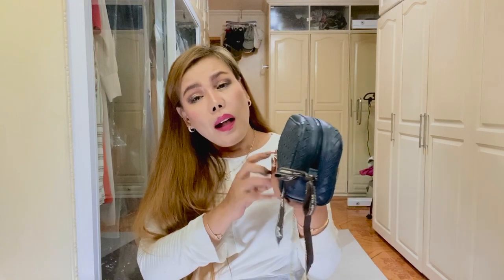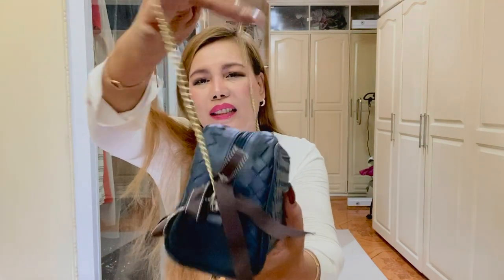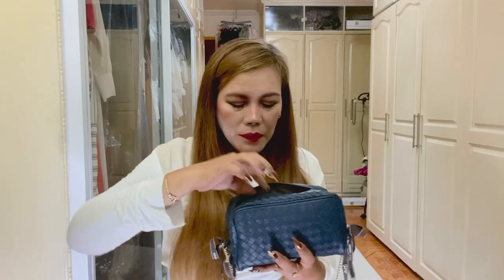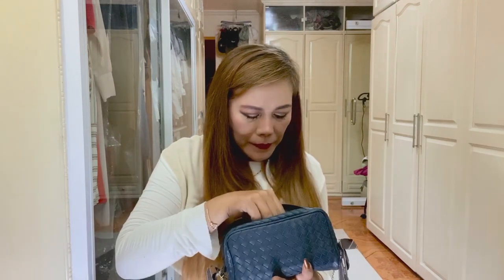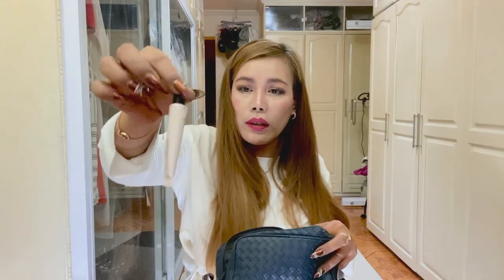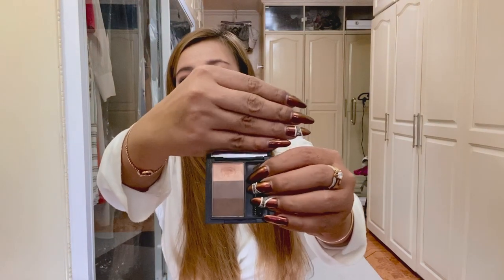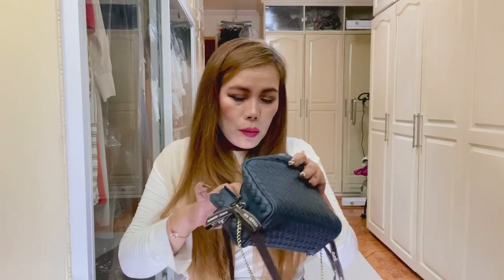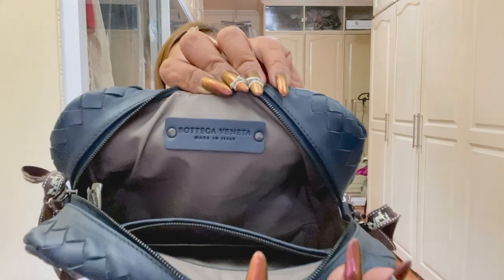BOTTEGA VENETA MAKEUP CASE REVIEW | WHAT'S INSIDE MY MAKEUP TRAVEL POUCH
I hope you are all doing well... This is a quick review and what's inside my makeup travel pouch or bag.  It is my current favorite travel makeup pouch from Bottega Veneta.  I just love the interwoven design of the pouch...

Other videos you may want to watch:

ZOOMONI BAG ORGANIZERS UNBOXING AND REVIEW | PART 2